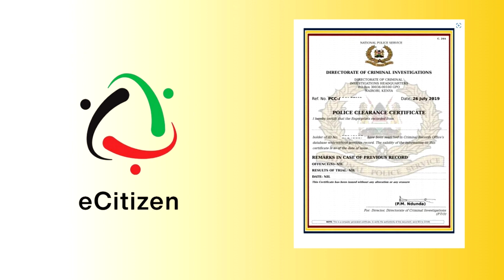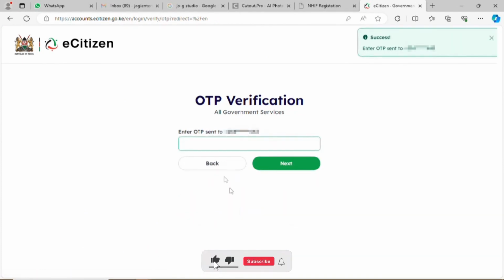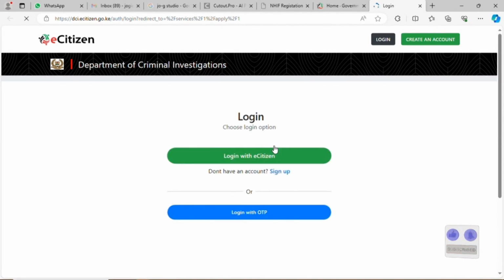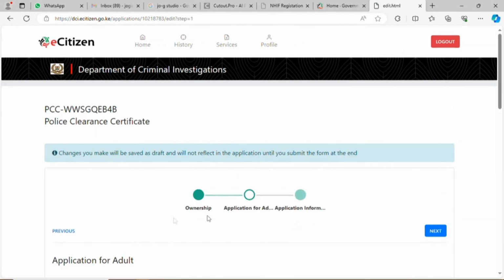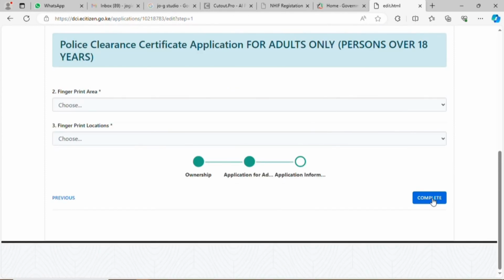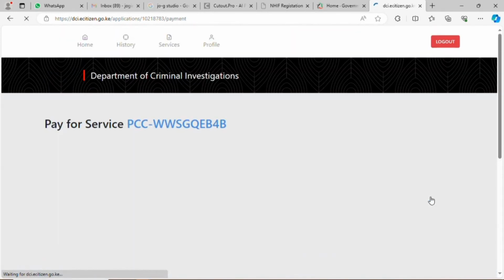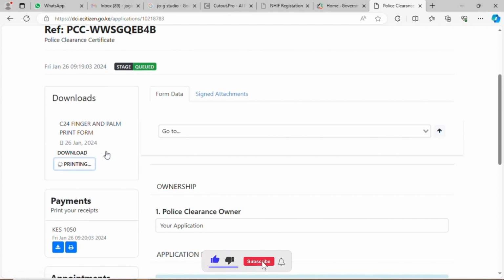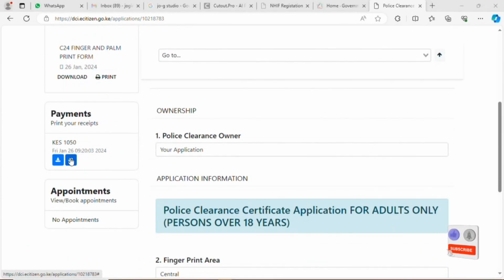How to Apply GOOD CONDUCT Certificate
This is how you apply Good conduct online.

Talk to me in the comments section if you need any assistance or have any question